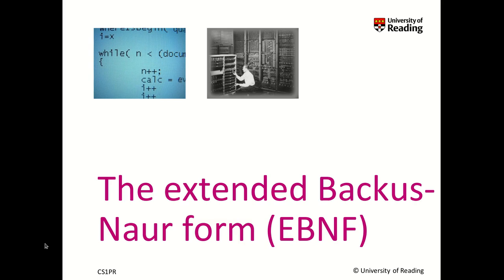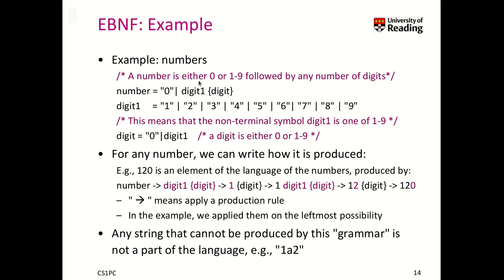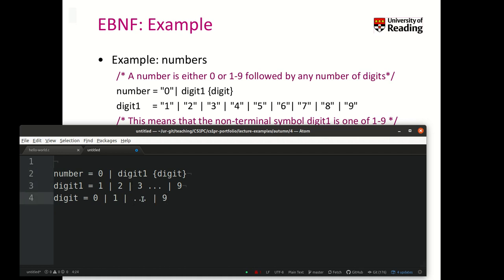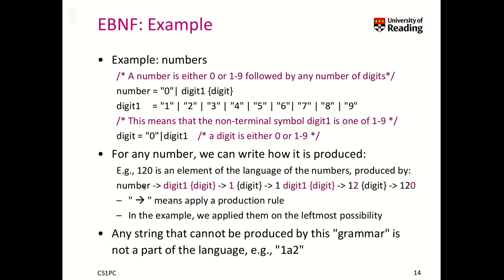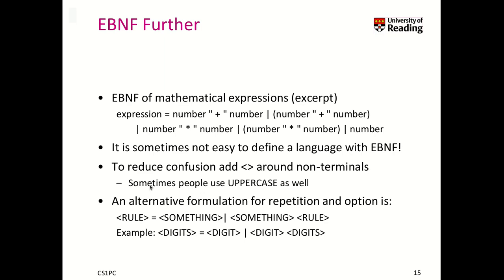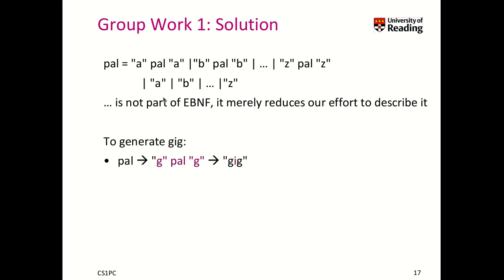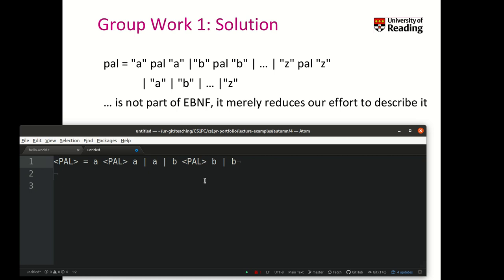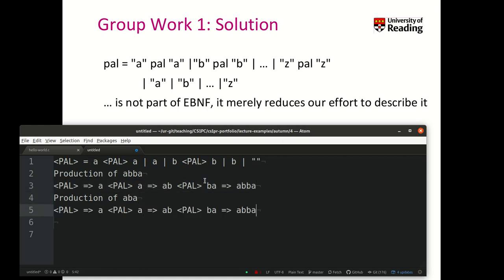Week 2-2-3 The extended Backus-Naur form (EBNF)